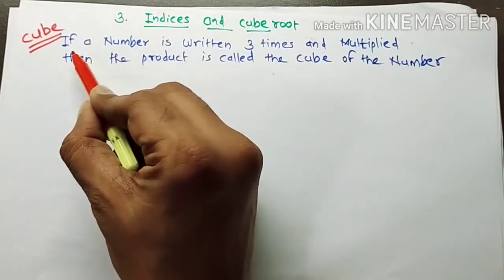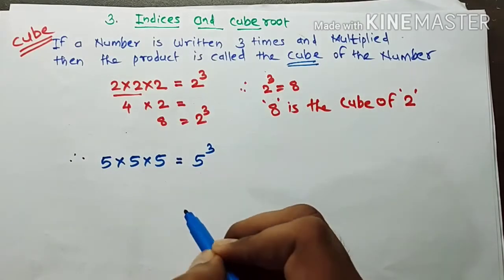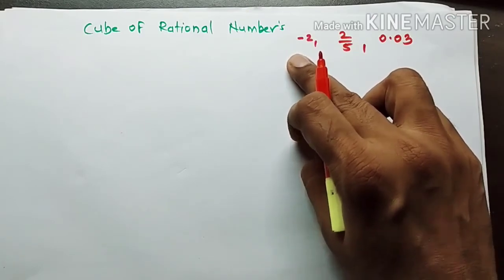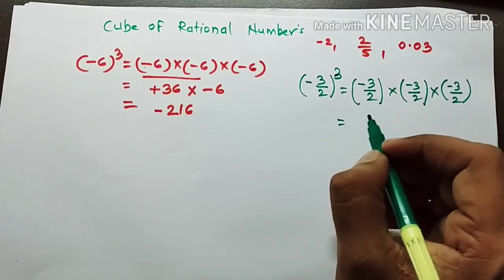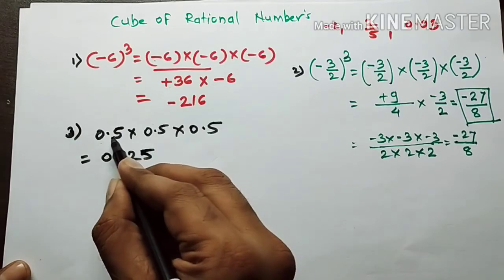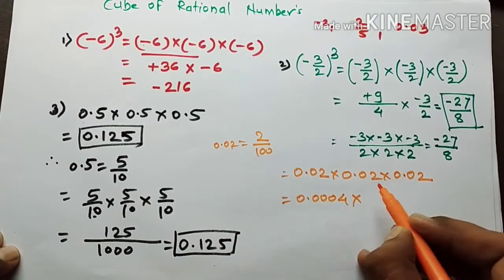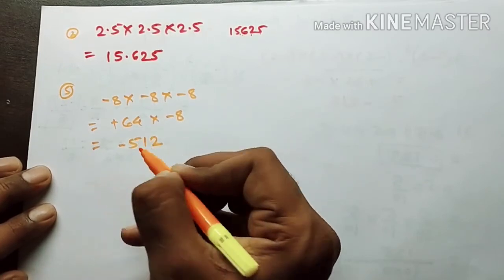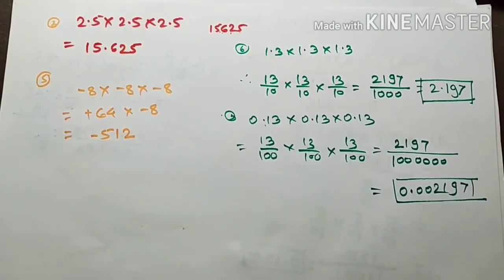CUBE and CUBE OF RATIONAL NUMBERS/संख्येचे घन/ std 8 Maths/chp-3: Indices and cube root /Part 2.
chp-3: Indices and cube root.
How to find cube, cube of rational numbers.